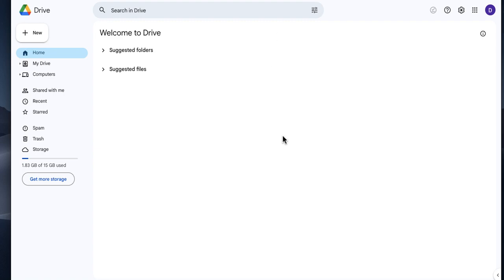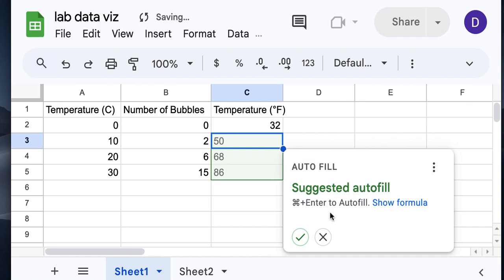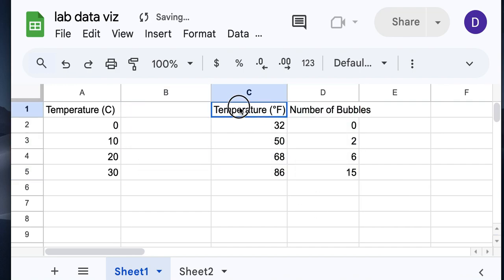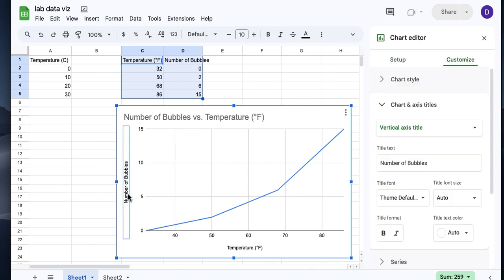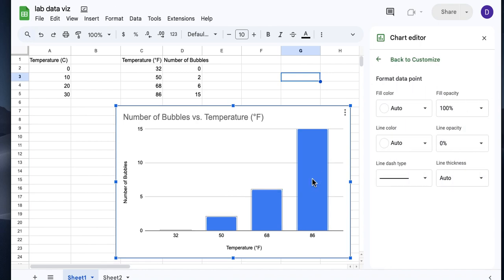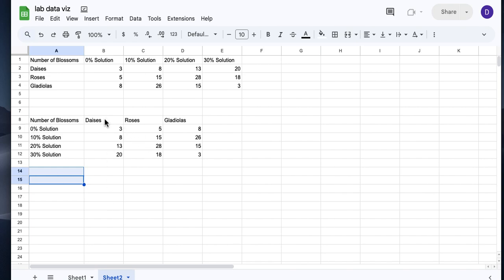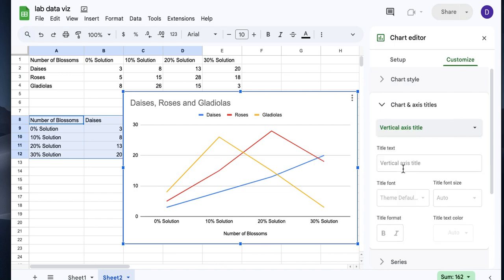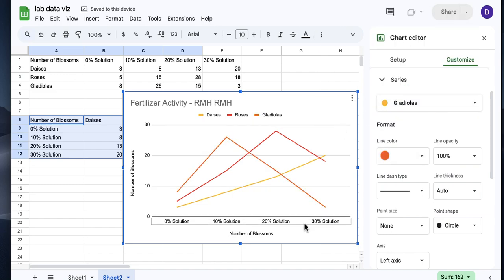Data Visualization Lab How To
A brief tutorial for using google sheets to make graphs for chemistry